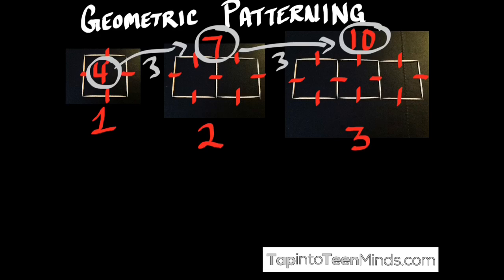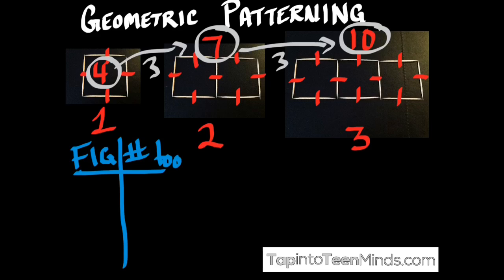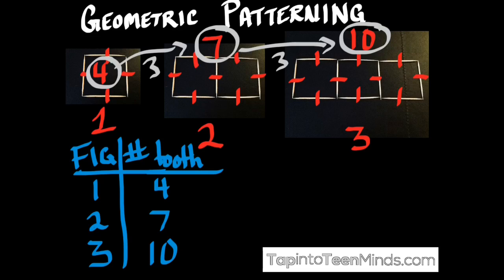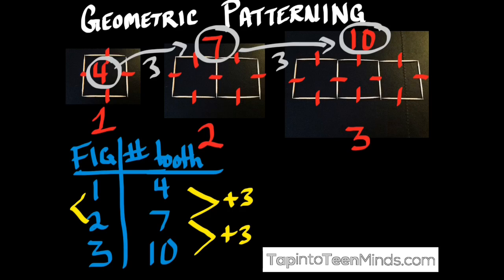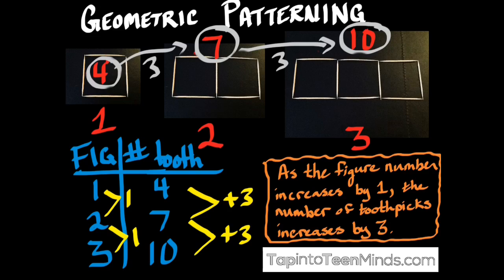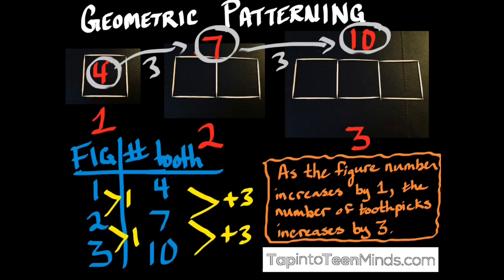Geometric Patterning with Toothpicks Part 1 - Grade 6 Math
Geometric Patterning with Toothpicks, Part 1.  Grade 6 Patterning and Algebra.